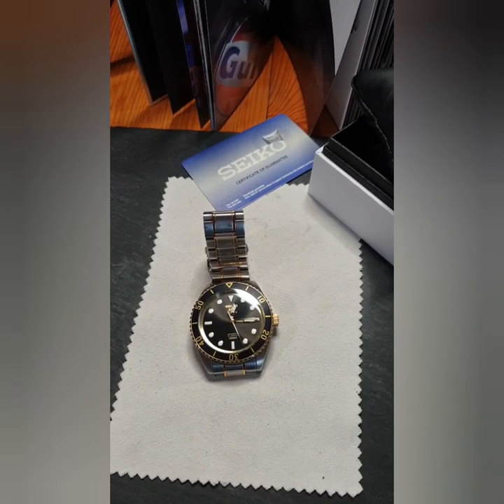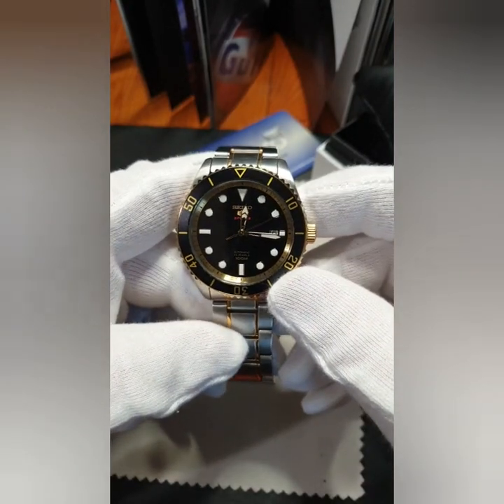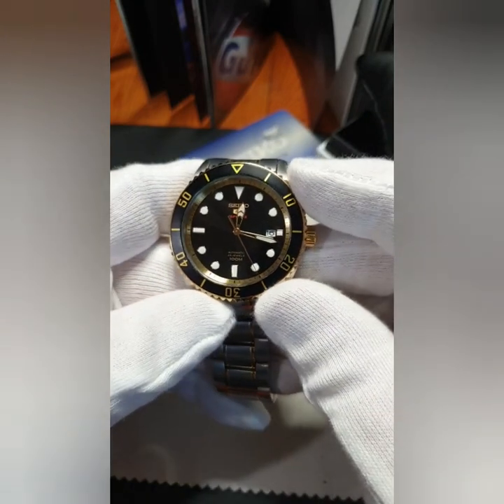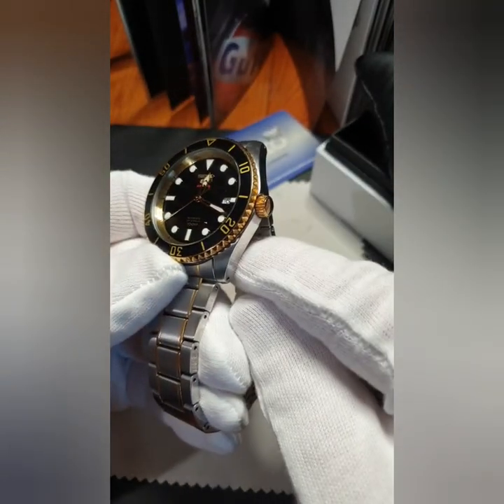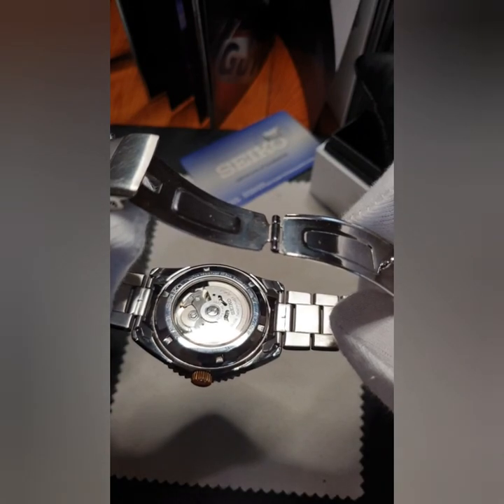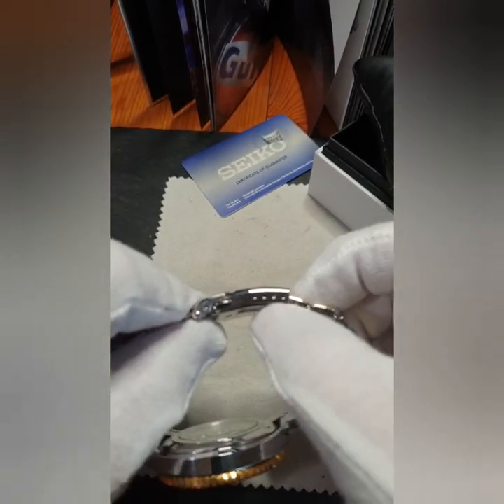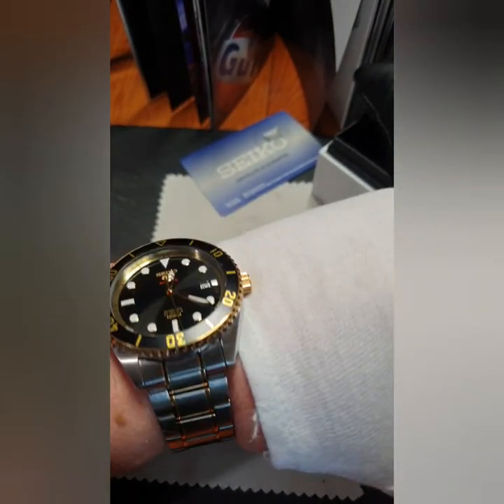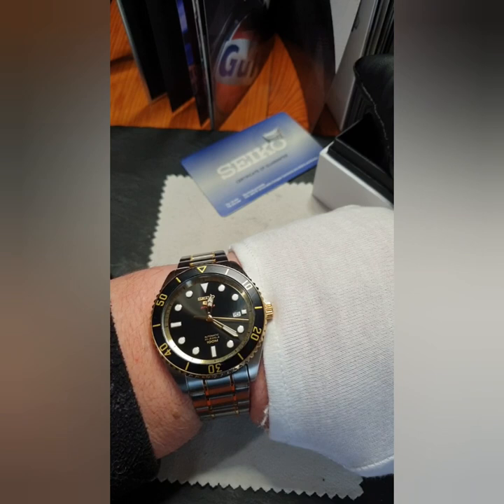Has this seiko 5 sports slipped through the radar?